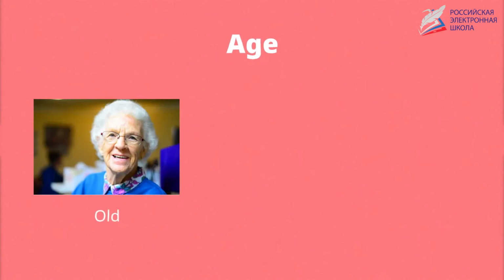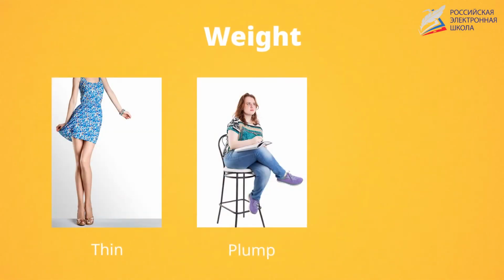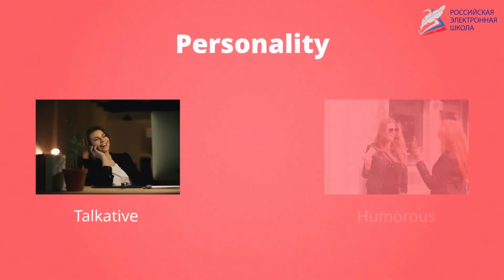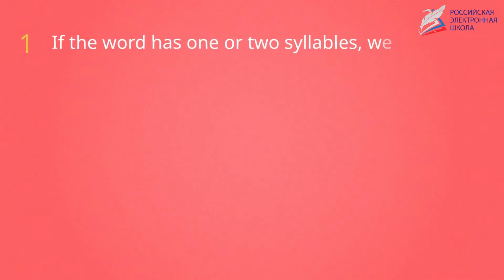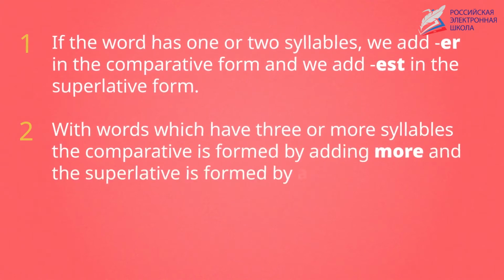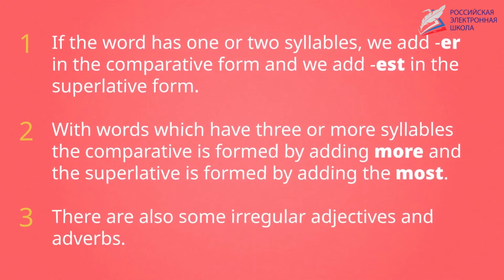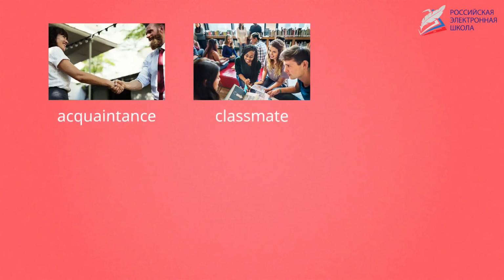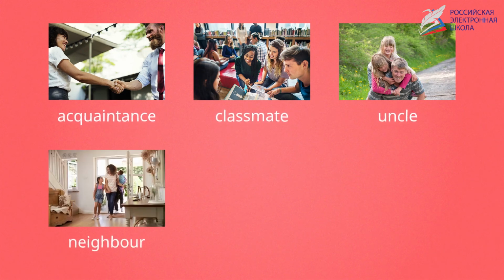Who’s who?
- Урок 05. Who’s who?

Речевой материал: лексика по теме «характер человека», степени сравнения прилагательных, сравнение наречий. Развитие умений распознавания и употребления в речи лексики по теме «Межличностные отношения в семье, со сверстниками. Внешность человека. Родственные отношения». Идиомы и речевые клише.

Пояснения: Существует много слов, которые описывают внешность и личность. Давайте посмотрим на некоторые из них.
- Age: old, young, middle-aged.
- Looks: beautiful, ugly, handsome (can be used only to describe men).
- Height: tall, short, of average height.
- Weight: thin, plump, overweight.
- Hair: dark, curly, bold.
- Eyes: green, big, dark.
- Personality: talkative, humorous, friendly.
- Interests: photography, travelling, music

Чтобы описать что-либо, мы используем прилагательные и наречия. Мы можем сравнивать их, используя степени сравнения. У каждого прилагательного 2 степени сравнения. Они называются сравнительная и превосходная. Они формируются таким образом:
- Односложные и двусложные прилагательные формируют сравнительную степень путем прибавления суффикса -er, а превосходную - суффикса -est.
- К словам, в которых 3 и более слогов, добавляют more в сравнительной и the most в превосходной степени.

Также существуют исключения.

Для описания чего-либо мы можем использовать идиомы:
- speak one's mind - express ones opinions frankly
- to be a pain in the neck - if someone is very annoying and always disturbing you, he/she is a pain in the neck
- to get on someone's nerves - to irritate, grateon, or exasperate someone
- to drive someone crazy - greatly exasperate someone annoy to distraction
- to hold one's tongue - keep quiet, remain silent
- to break the ice – to do something as a means of reducing shyness, awkward tension, or unfamiliarity

There's one more way of describing people, by saying if they are related to you:
- acquaintance - I don't know him very well. He's just my acquaintance.
- classmate - We are in the same class. He's my classmate.
- uncle - He's my mother's brother. He's my uncle.
- neigbour - He lives next door. We are neighbours.
- stepfather - He's my mother's husband. He's my stepfather.
- niece - My sister's daughter is my niece.